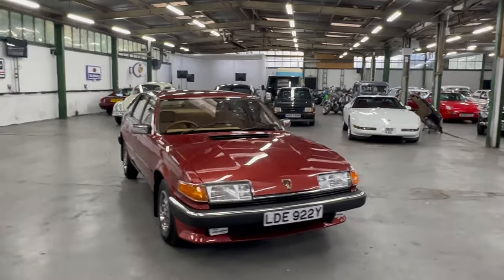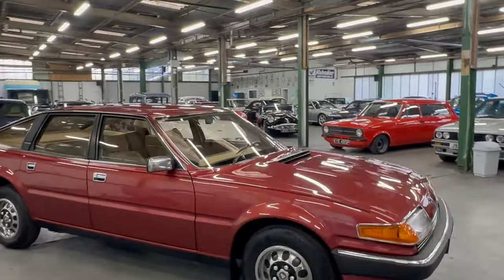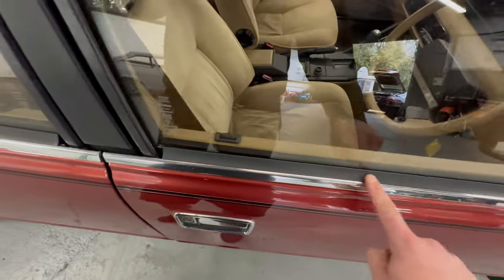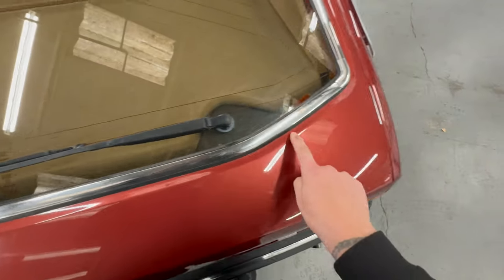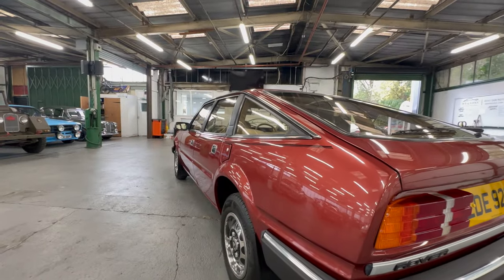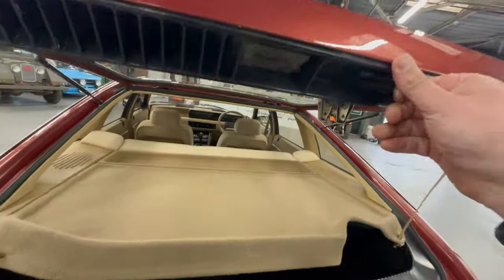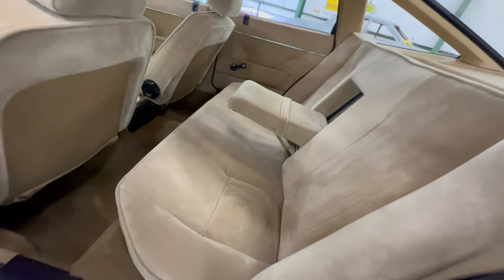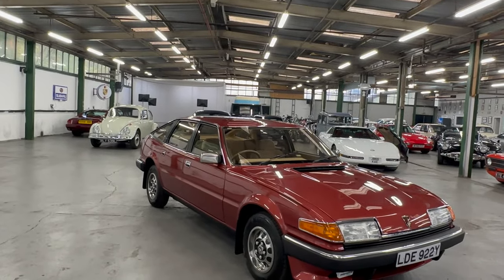Rover SD1 - Only 19,000 miles!